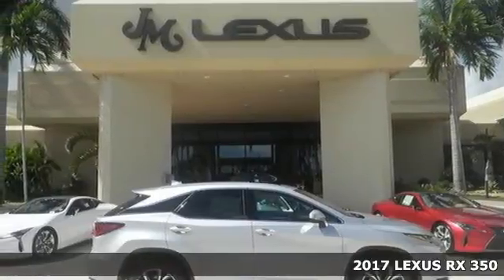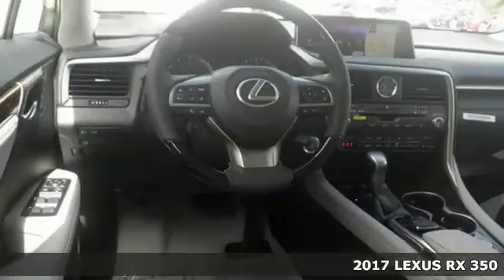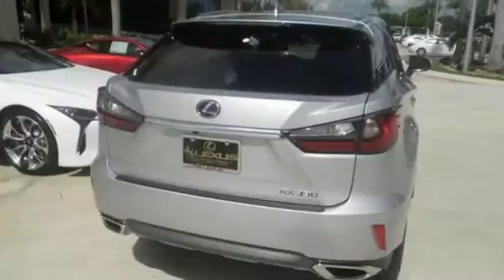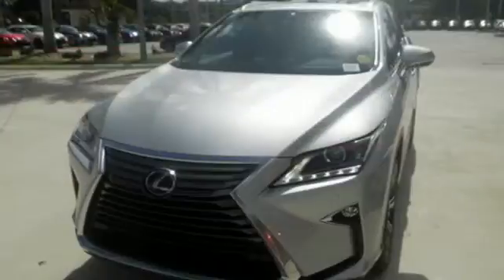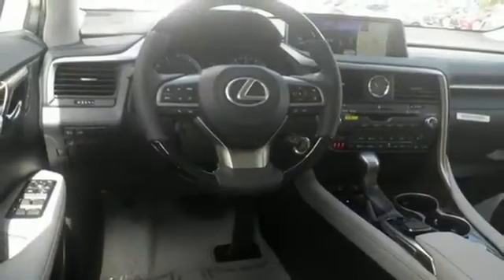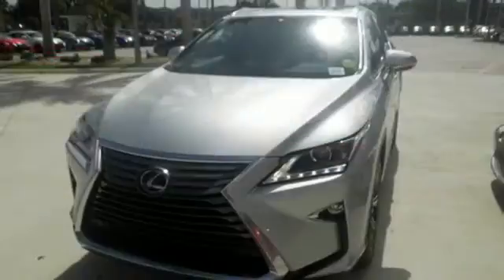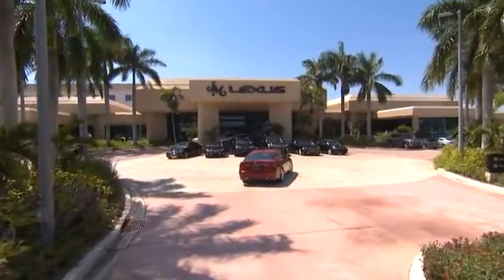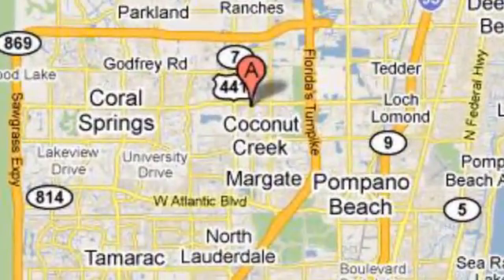New 2017 LEXUS RX 350 Margate FL Fort Lauderdale, FL #705344 - SOLD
Year: 2017
Make: LEXUS
Model: RX 350
Engine: 3.5L V6
Transmission: Automatic 8-Speed
Color: Silver Lining Metallic
Interior: Stratus Gray leather with Espresso Walnut trim
Stock #: 705344
VIN: 2T2ZZMCA2HC071559
You are currently viewing a new 2017 LEXUS RX 350 with JM Lexus The #1 Volume Lexus Dealer In The World For A Quarter Century! Thank you for your interest. We look forward to working with you. Stock #: 705344 Exterior: Silver Lining Metallic Interior: Stratus Gray leather with Espresso Walnut trim Trim: JM Lexus 5350 West Sample Rd Margate FL 33073

Address:
5350 W Sample Rd